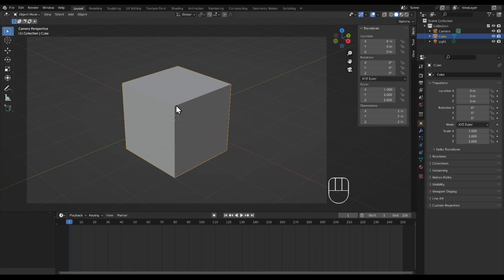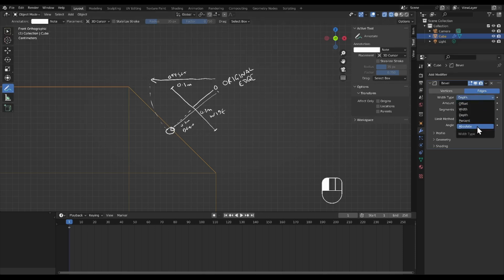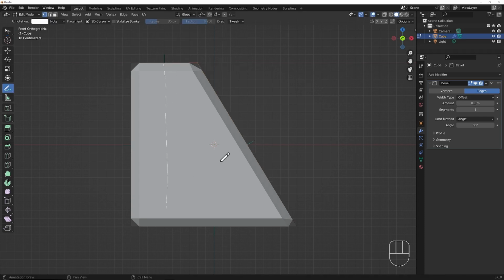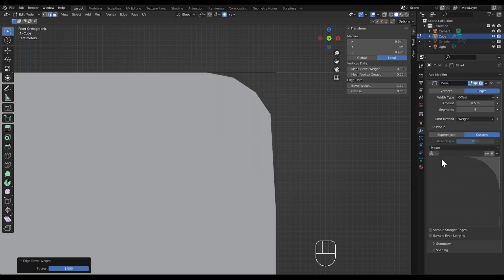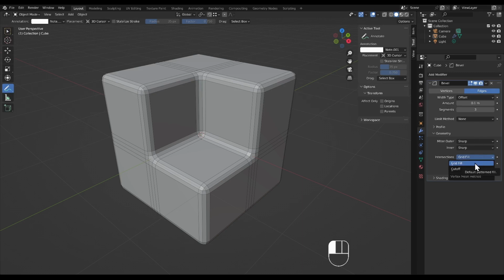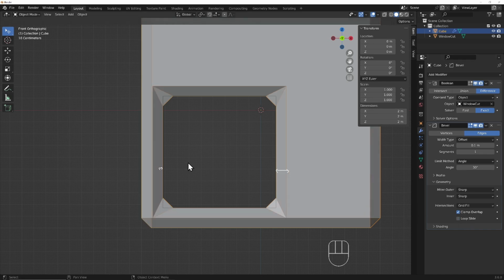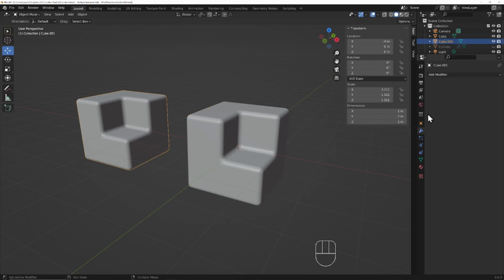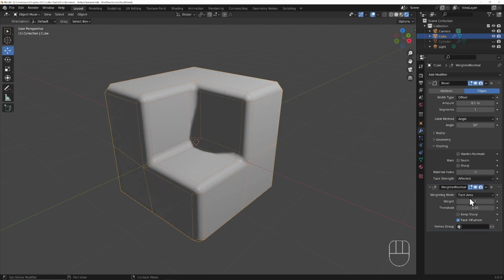Lesson 02 Bevel Modifier